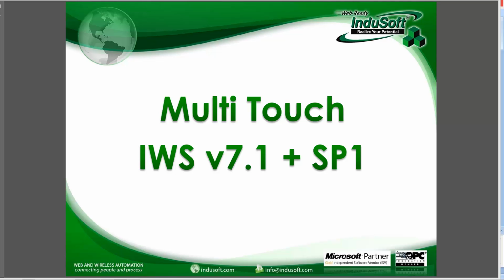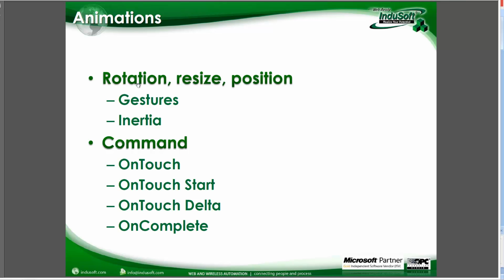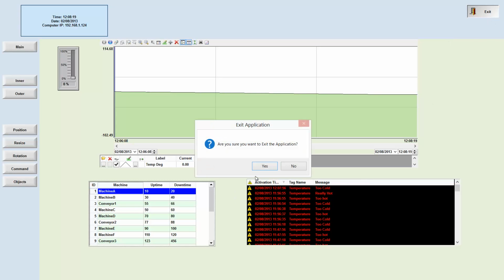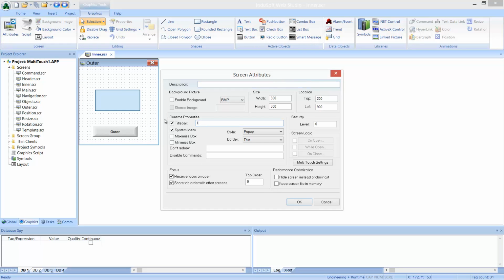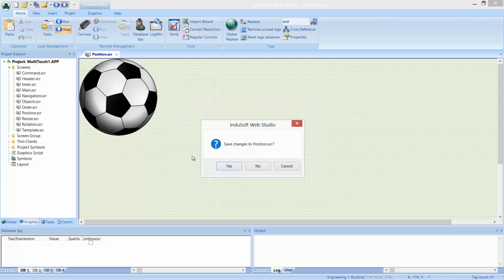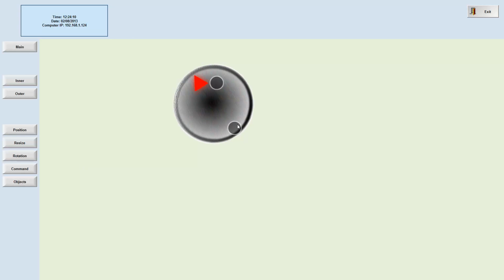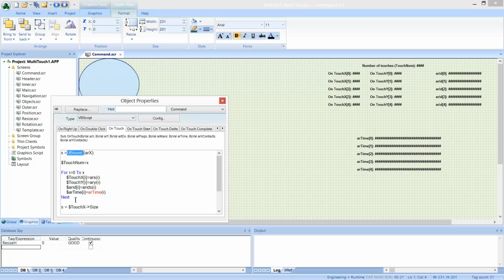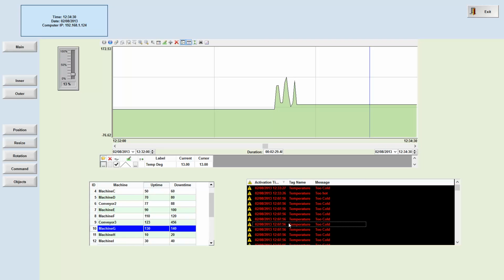Multi Touch Training Video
Training video demonstrating the use of multi touch features in InduSoft Web Studio v7.1 service pack 1. Features include gestures for pan, pinch and zoom, rotate and even customize your own gestures.